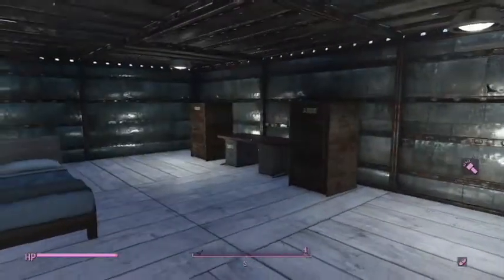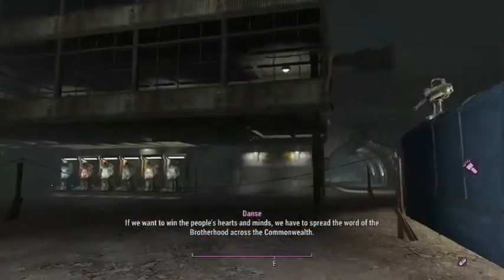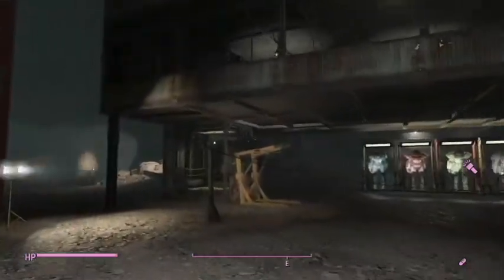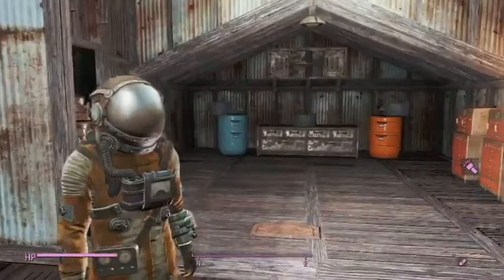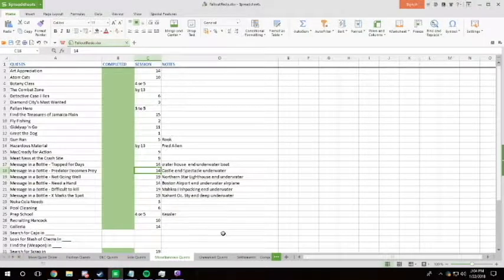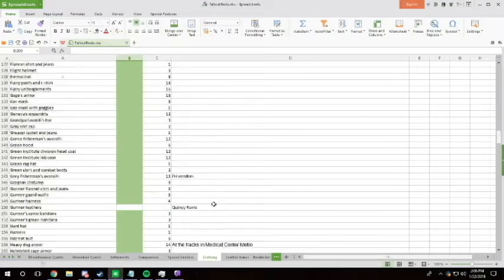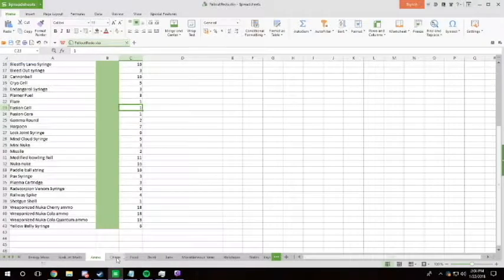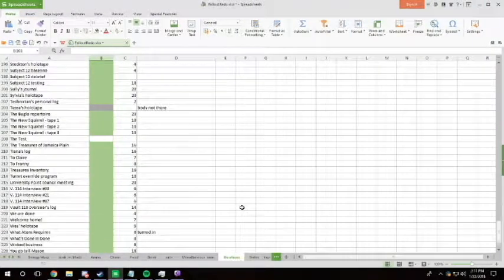The True Completionist Fallout 4 Challenge -- Redo Summary